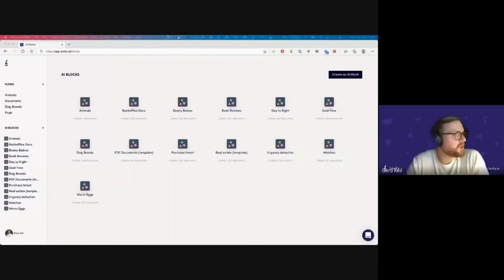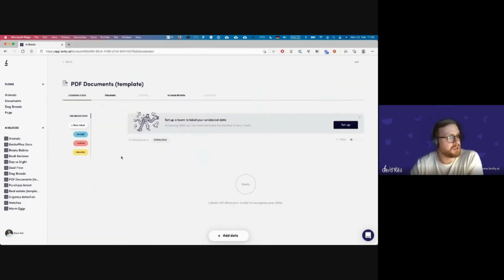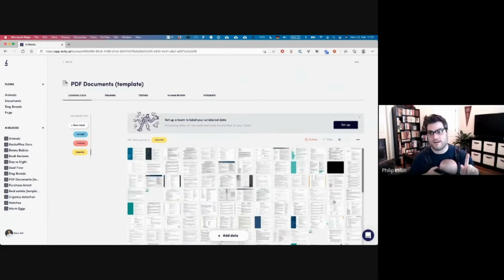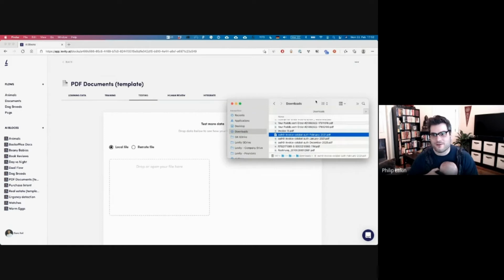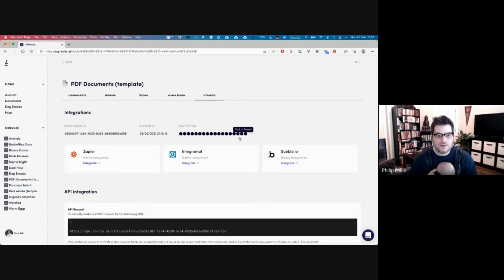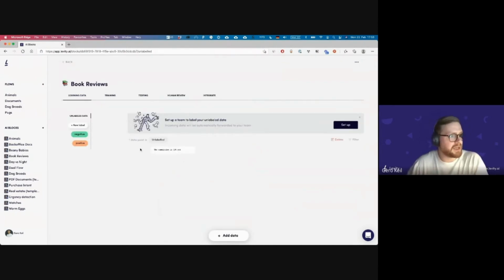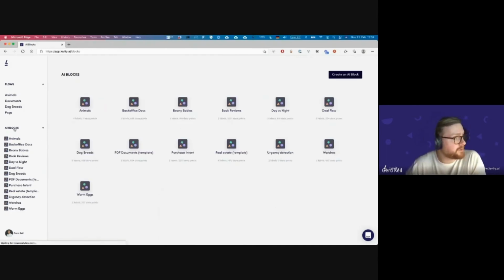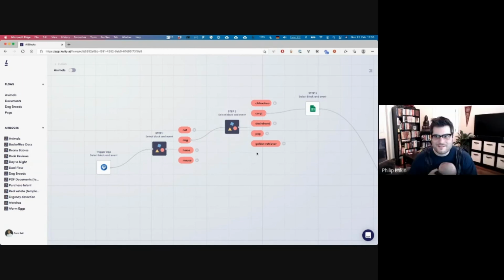"Aha! Moment" Demo with Levity